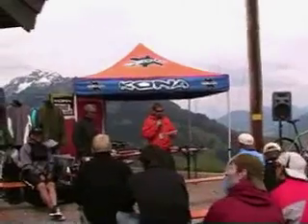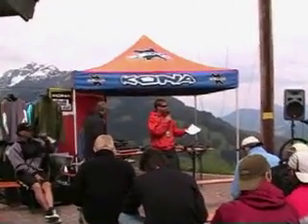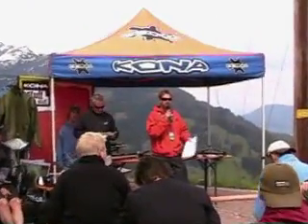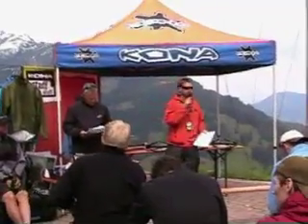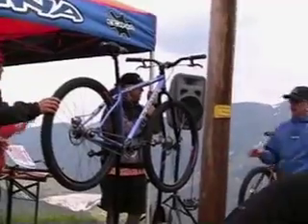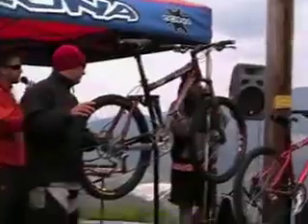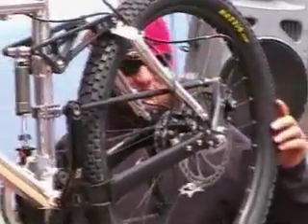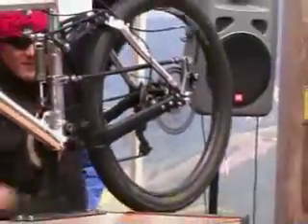Kona 2007 Bike Launch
Kona bikes launch their 2007 range of bikes to eager press in Leogang Austria.